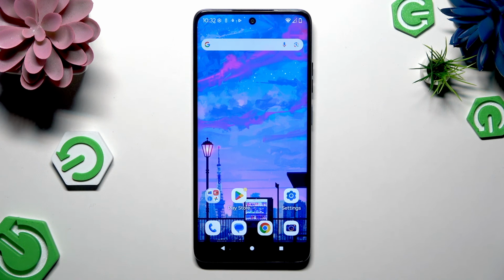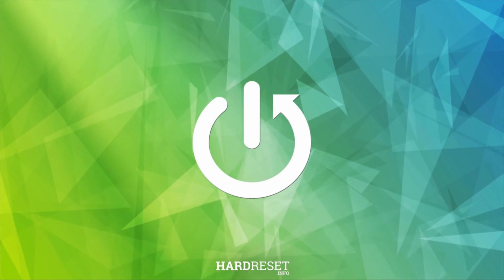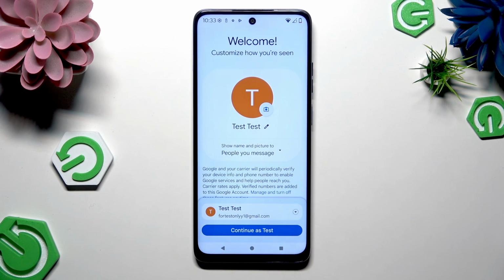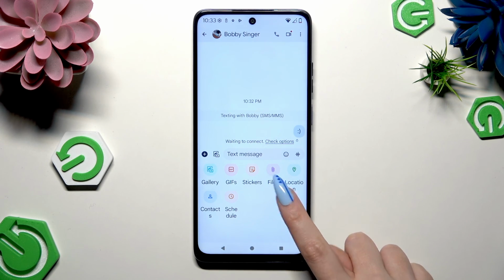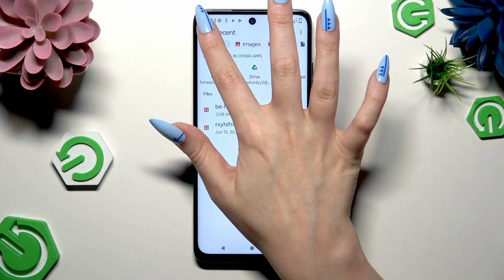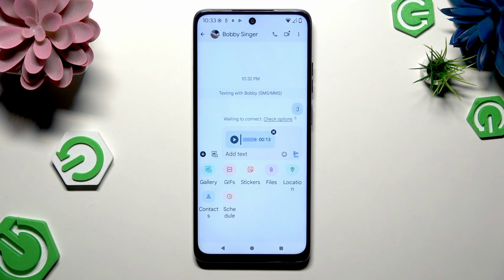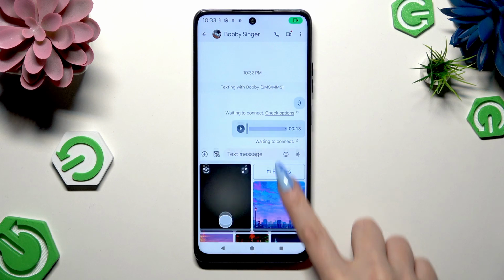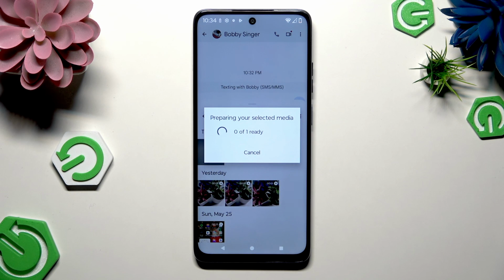MOTOROLA Moto G56 5G – How to Add Audio or Video Files to a Text Message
Learn how to add audio files, music, or video clips to a text message on your MOTOROLA Moto G56 5G. This video will guide you step by step through attaching audio or video files in your messages app, making it easy to share music, voice notes, or videos with your contacts. Whether you want to send a song, a recorded message, or a video, you’ll see exactly how to find and attach your files using the Moto G56 5G’s built-in features. Follow along to make your text messages more engaging and personal with multimedia attachments on your Motorola Moto G56 5G.

How to add audio files to a text message on MOTOROLA Moto G56 5G?
How to send a video in a text message using MOTOROLA Moto G56 5G?
Where to find the option to attach music or video in messages on MOTOROLA Moto G56 5G?

0:00 Introduction
0:12 Open Messages and Select Chat
0:27 Add Audio File to Text Message
0:56 Attach Video File to Text Message
1:25 Final Tips and Outro